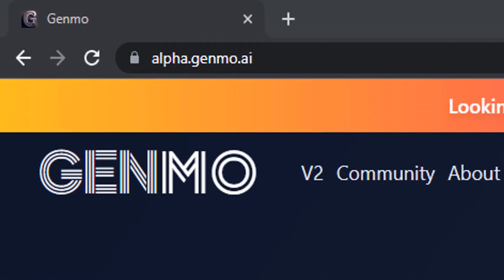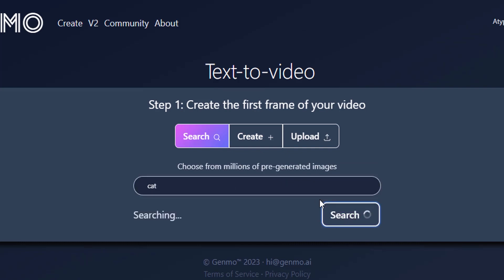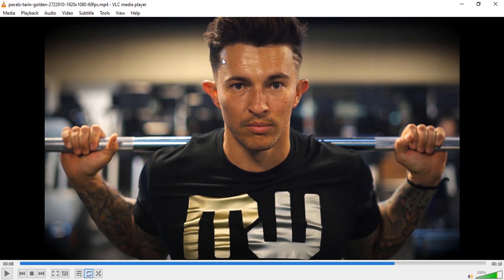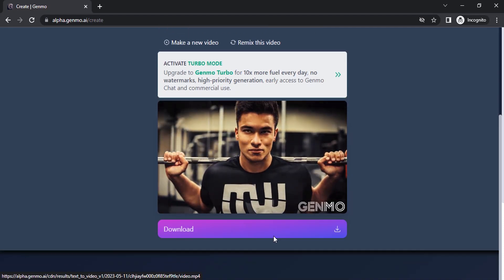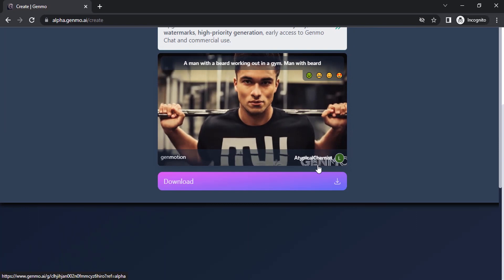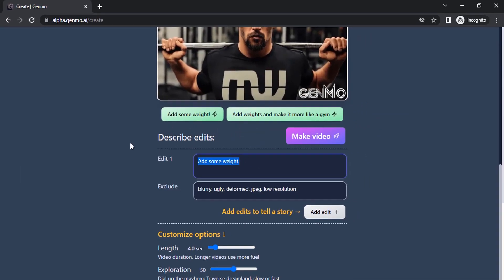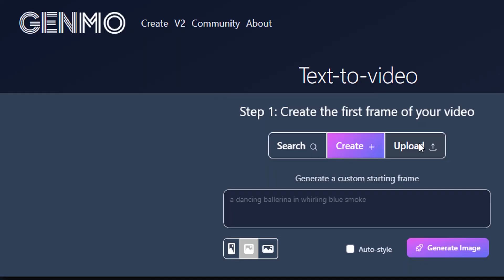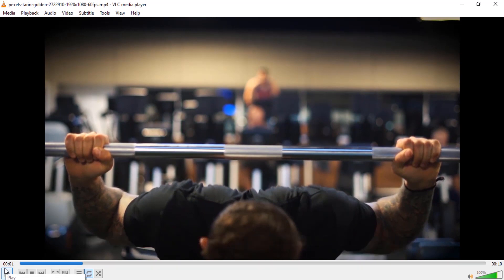Create INFINITE AI ANIMATIONS from Photo | Instagram Tiktok Trend | Deforum Alternative | Genmo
Genmo - Instagram Tiktok Reel AI Infinite Animation Tutorial | Stable Diffusion Deforum Alternative

Hi Everyone, This is Daniel from f&D. In this video, We are going to see How to create AI Animations from a Photo using the website called Genmo. Usually this tiktok and instagram trending AI Animation are made using the Stable Diffusion Deforum Extension. Also there is the website called kaiber ai but it is paid and the genmo is free and have enough credits for a day.

Steps:
00:00 Genmo Tutorial
00:20 Intro
00:27 genmo.ai
00:43 Creating the first frame of the video
02:24 Adding Prompts for AI Animation
02:51 Download the AI Video
03:07 Repeat the Process
04:54 Genmo Modes
05:18 Video Duration
05:28 Genmo Watermark
05:36 Merge the AI Generated Videos
05:57 Conclusion
06:04 Outro